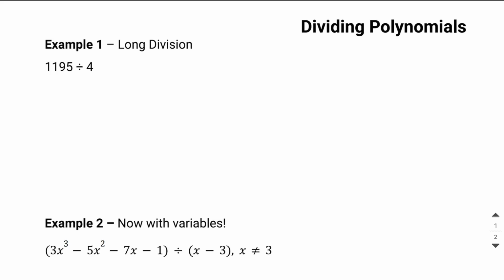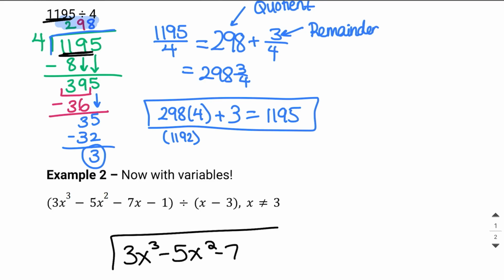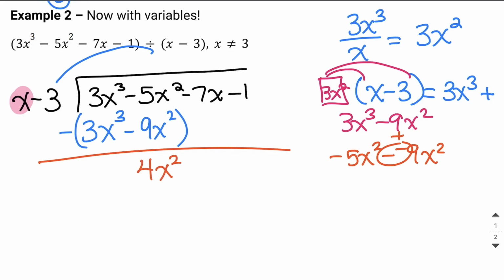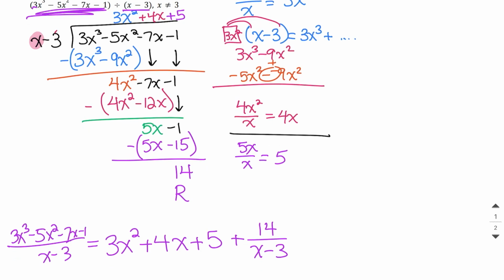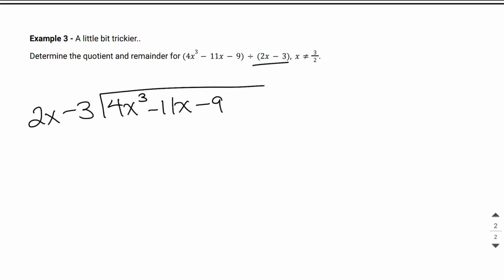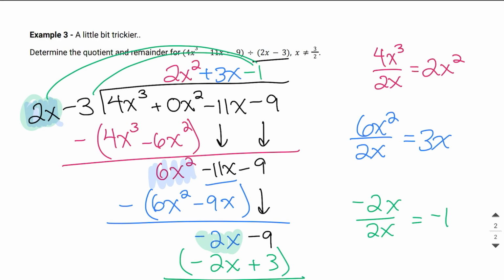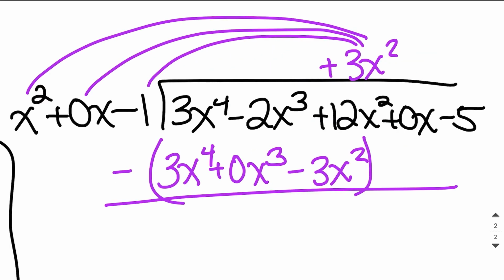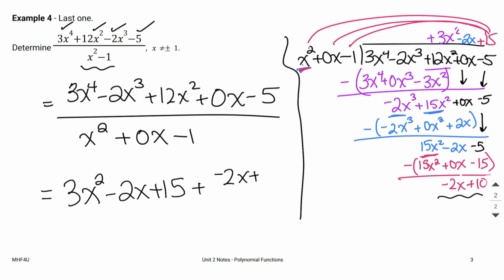Video #2.1 - Dividing Polynomials (MHF4U)